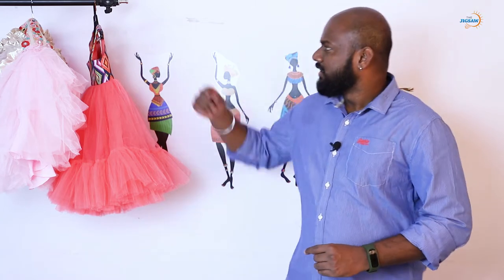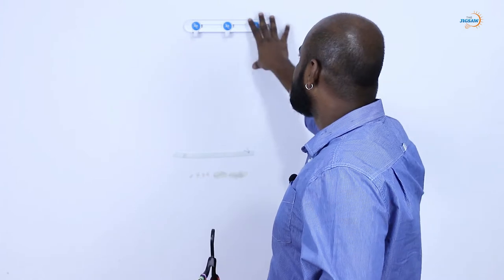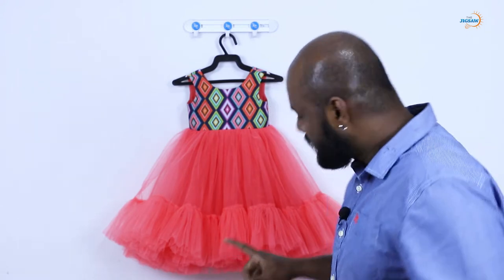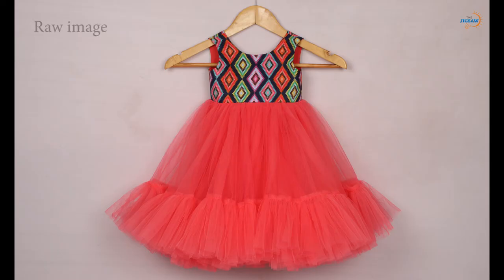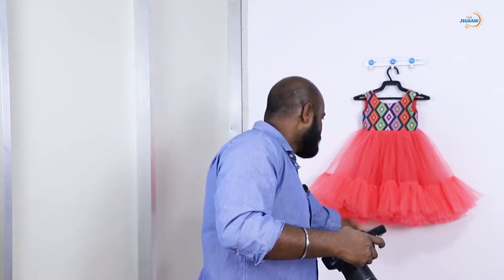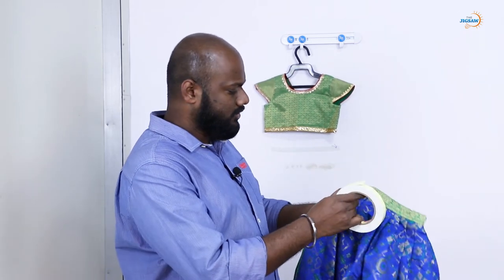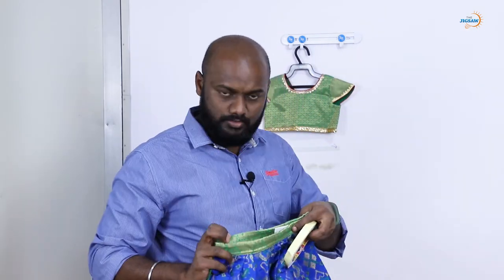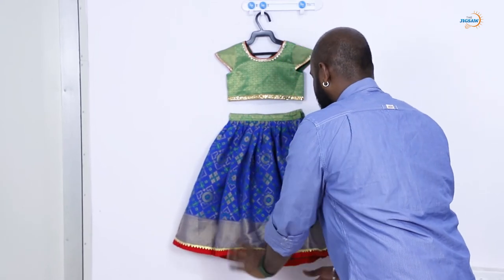How to Photography a Kids Garments | Ecommerce Photography Tutorial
In this video, there are E-commerce photography tips and tricks & How to Photography Kids Garments?

Looking for cost-effective and great product photography? Then you have come to the right place to ensure that your products not only look good but also sell well. Welcome to Radiance Vision, the company that is not only the authorized vendor for the biggest eCommerce sites like Amazon, Flipkart, and Snapdeal, but is also trusted by over 5000 sellers to date. So get product photography done from the best professionals in the business.